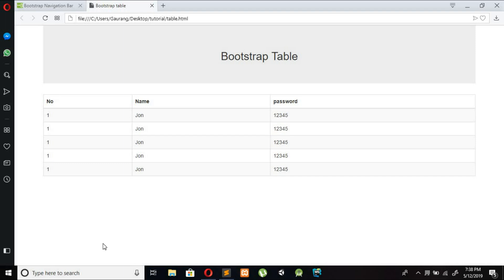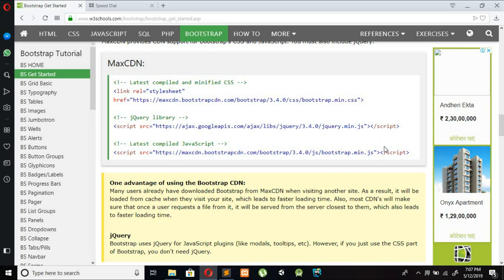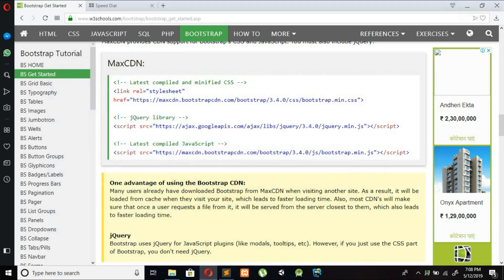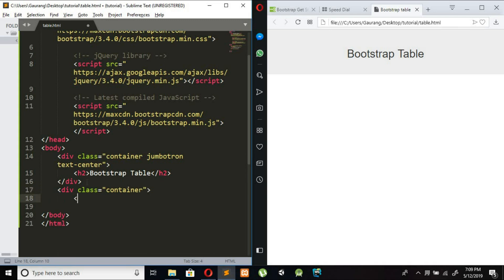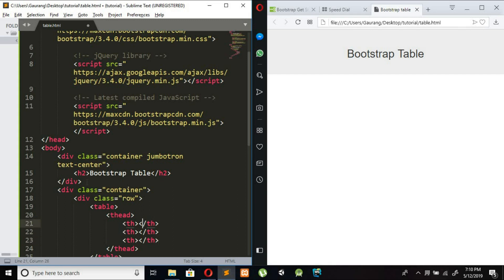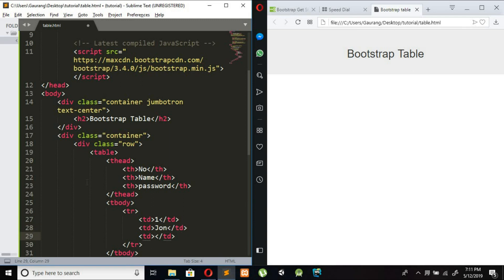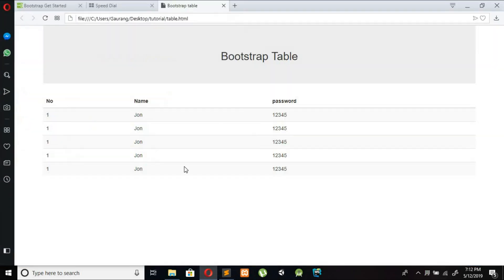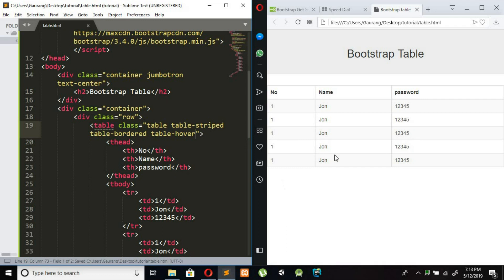Create Table using Bootstrap classes ( table table-bordered table-striped table-hover ) in easy way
hii there this is Born To Html , in this video tutorial we will learn how to create table using bootstrap classes .

such as ( table  table-bordered table-striped table-hover )